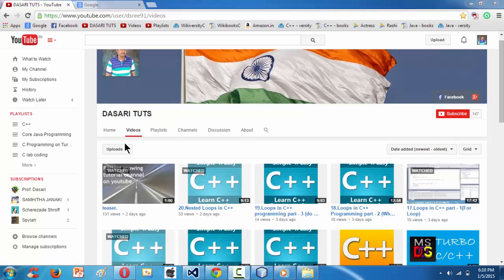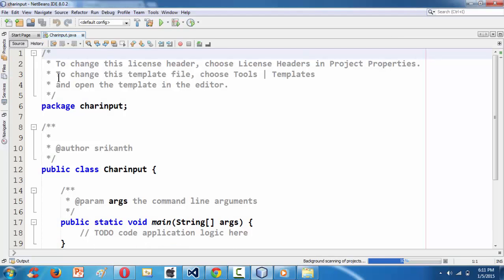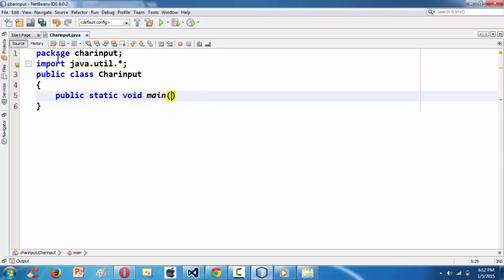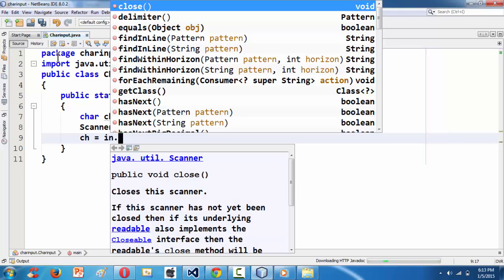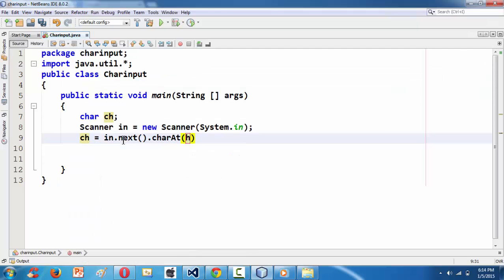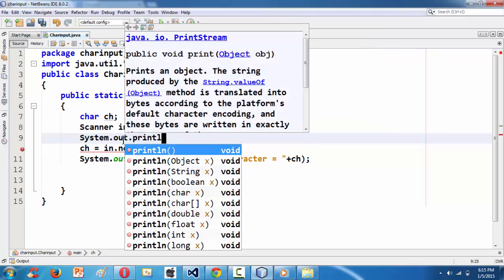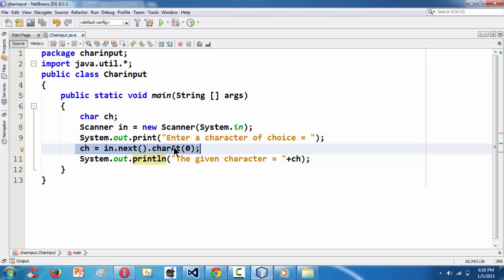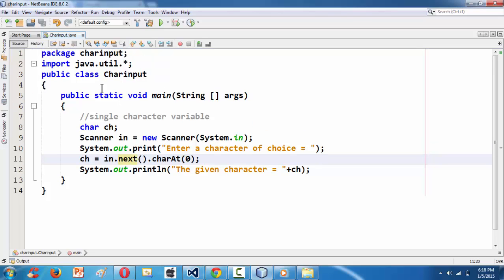13.grabbing character input from keyboard in java.